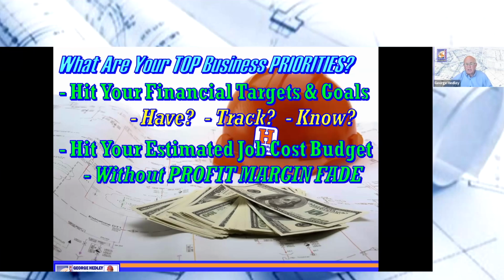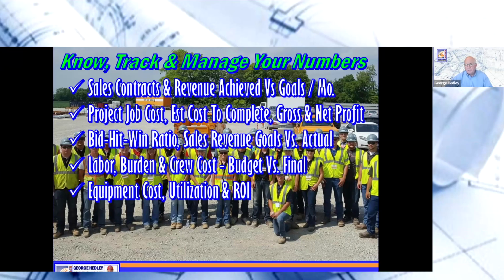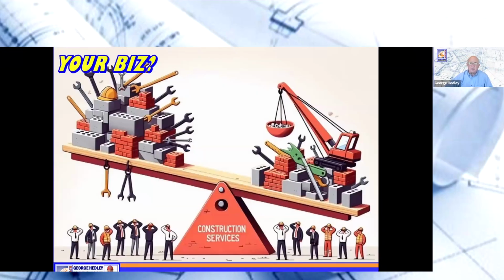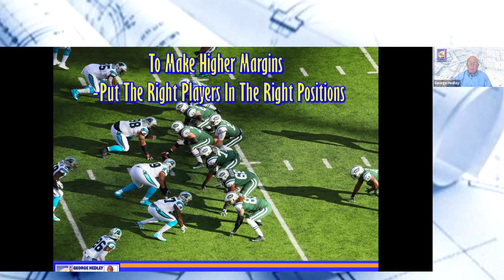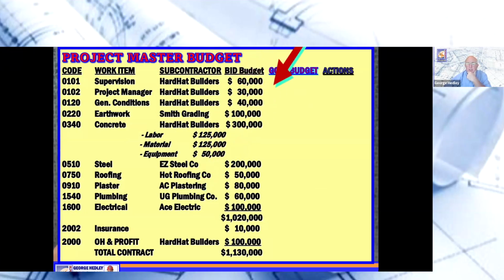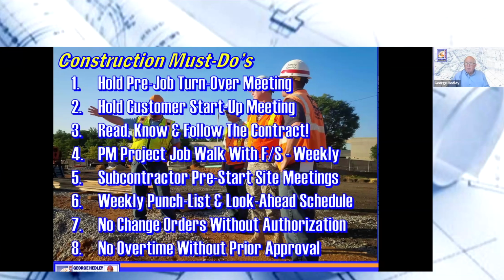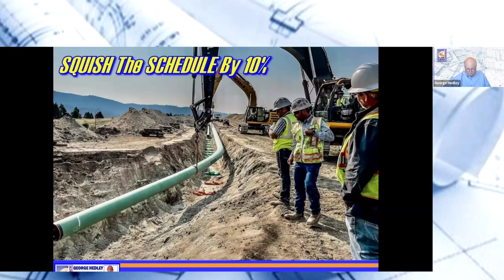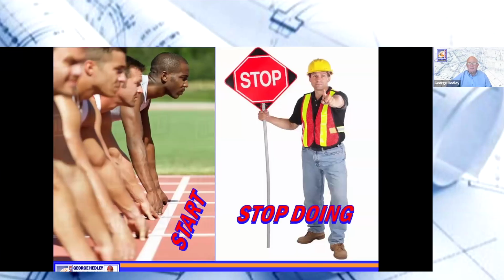Steps To Maximize Your Mark-Up Part 2: Construction Business Strategies to Boost Your Bottomline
📈 Steps To Maximize Your Mark-Up Part 2: Construction Business Strategies to Boost Your Bottomline | George Hedley

In Part 2 of this in-depth session, George Hedley drills down on real strategies to raise your prices, improve your estimating, and finally build a business that makes the money you deserve. This is all about action—not theory.

If you’re serious about growing your margins, landing better clients, and getting off the hamster wheel of low-bid, low-profit work, this is your roadmap.

⏱️ Chapter Timestamps:
00:00 – Welcome: Strategies to Boost Your Bottom Line in a Changing Economy
02:04 – Your Top Priorities to Maximize Markup Potential
04:52 – How Much Net Profit Do You Want to Make? Setting Your Goals
08:56 – The Two Choices: More Sales or Higher Margins
14:38 – Know, Track, and Manage Your Numbers Every Week
18:16 – Key to Success: Know What You Want, Build a Plan, Track Progress
22:35 – Making the Decision: Invest Time and Money to Improve
26:25 – Must-Dos: Business Plan, Talent Development, and Systems
31:03 – Building Systems That Work: No Exceptions, Clear Accountability
36:59 – Your Role as CEO: Visionary, Enforcer, Motivator, Sales Leader
39:43 – The Profit Builder Circle: From Estimate to Job Review
42:21 – Managing Your Money: Budget, Track, and Monthly Job Cost Reports
45:44 – The Power of Scorecards: What Gets Measured Gets Improved
50:06 – Project Management Must-Dos: Meetings, Change Orders, Documentation
58:34 – What Reduces Profit: Poor Production, No Goals, Bad Systems
1:00:06 – Save 30 Minutes Per Day = $175K More Profit
1:04:48 – Final Challenge: What Results Do You Want? Pick One and Start